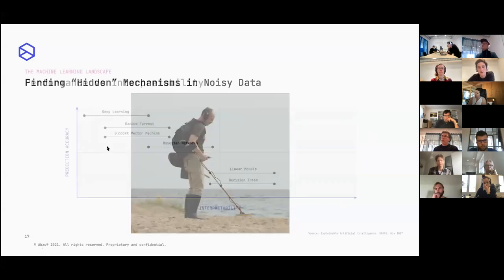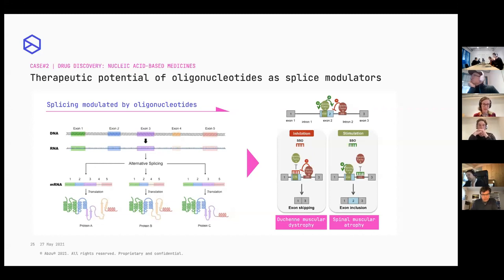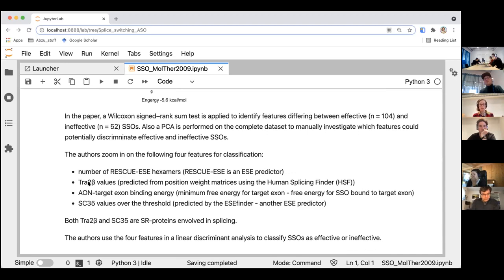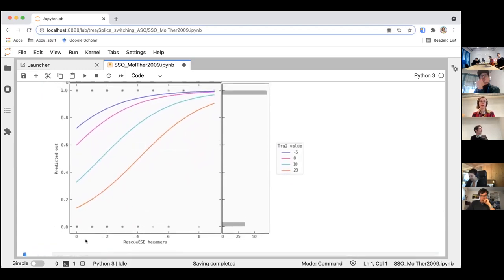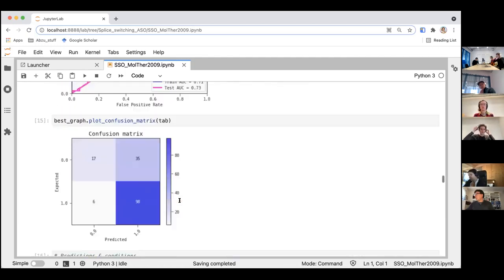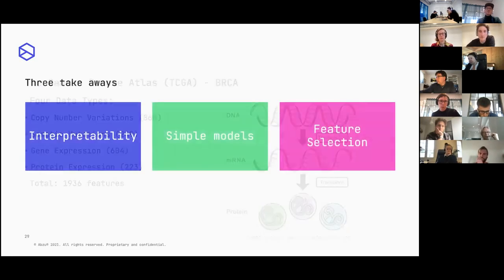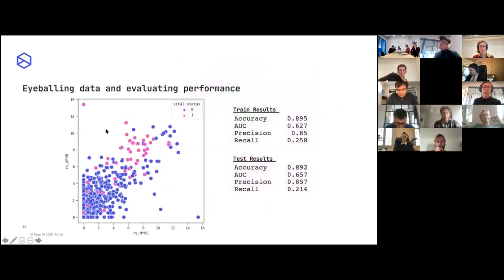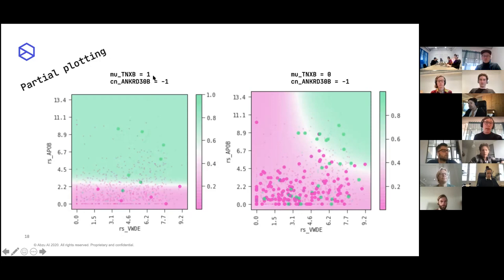Abzu Webinar Build Interpretable Models and Gain Insight in the Life Sciences with the QLattice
A whirl-wind tour on building and interpreting explainable AI models with the QLattice. We showcase how we succeed on use cases in Life Science. This includes examples within nucleic-acid-based medicines and multi-omics predictions.

0:00 Introduction
3:31 Abzu in Pharma
5:00 RNA Medicine
23:51 Multi-Omics

What is the QLattice?
The QLattice is a radical new machine-learning modeller. It’s neither a neural network, nor a decision-tree based model. It’s a high-performing quantum simulator that reveals the simple mathematical solution to your problem, providing both performance and interpretability to your models.

In summary:
• Intro to a new way of thinking about machine learning
• Learn how to operate the QLattice through the Python library "feyn"
• See how to apply the QLattice on your system